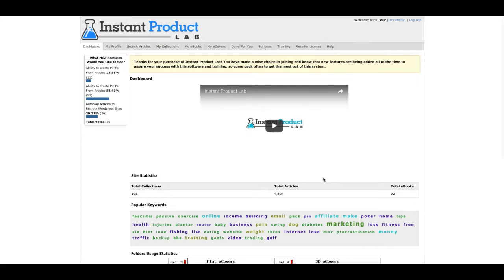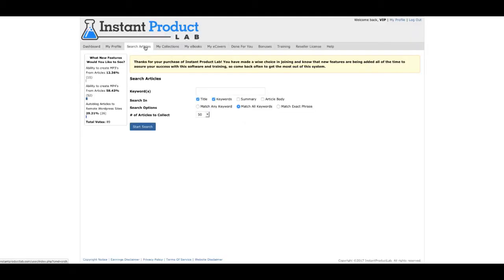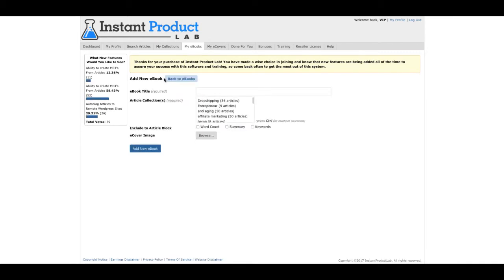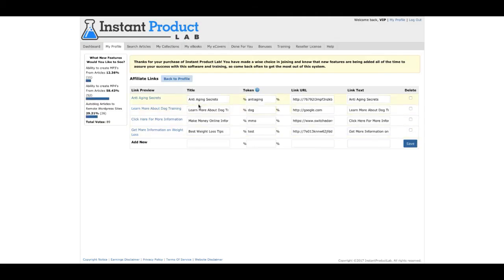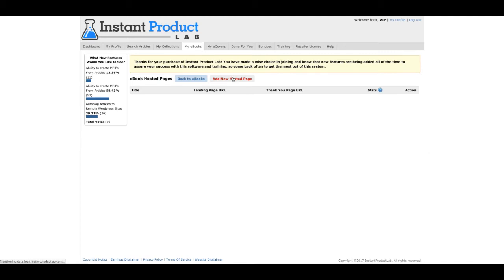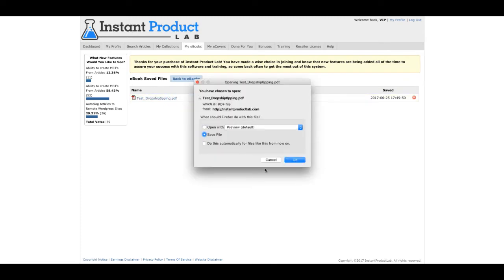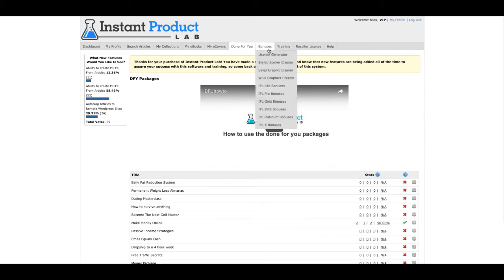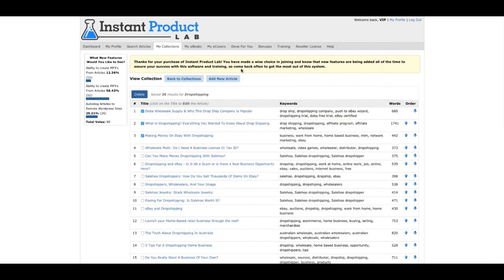How To Create Your Own Ebook or PLR Using Instant Product Labs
2. Must be uploading good quality content frequently to your YouTube Channel and really trying hard to make it

Internet Marketing
Entrepreneur
Online Marketing
Blogging
Dropshipping